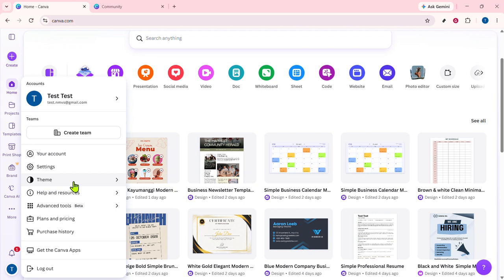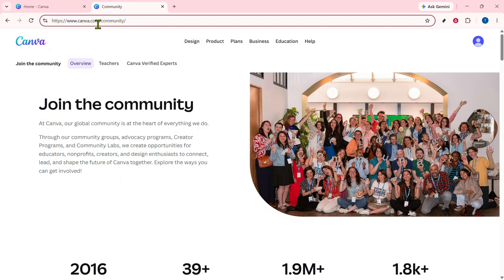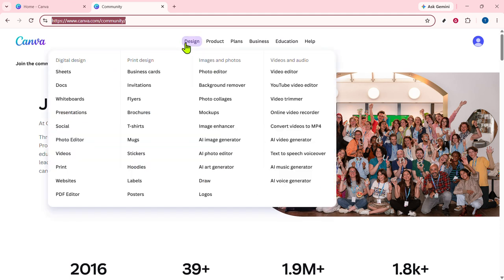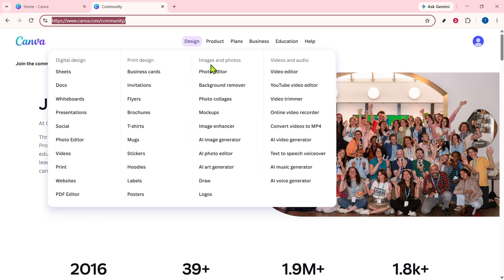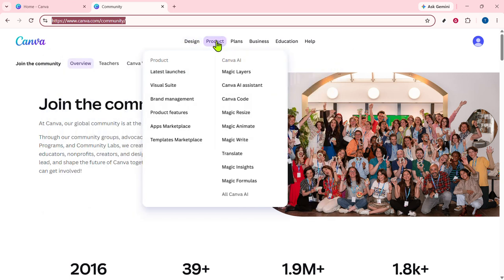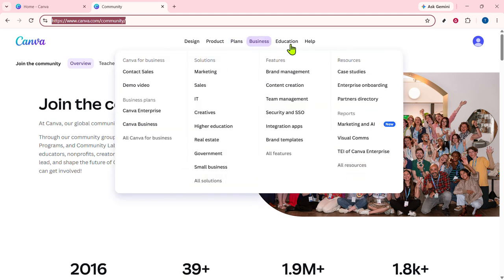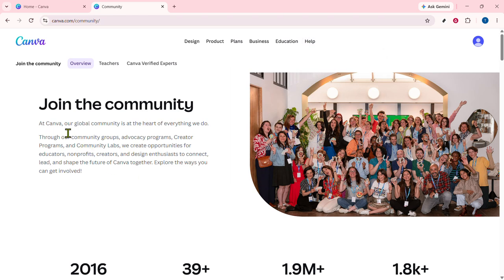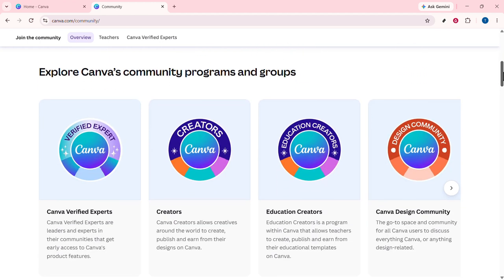How to Join Canva Community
How to Join the Canva Community

In today’s video, we cover how to join the Canva Community quickly and easily. If you want to connect with other Canva users, discover design inspiration, ask questions, share ideas, and learn more about Canva, joining the community is a great way to get involved.

In this tutorial, you'll learn:
✅ Where to find the Canva Community
✅ How to create or access your community profile
✅ How to explore discussions, tips, and design ideas
✅ Tips for getting the most out of the Canva Community

Whether you're a Canva beginner, content creator, student, business owner, or designer, the Canva Community can be a helpful place to learn from others, discover new ideas, and stay connected with what's happening in Canva.

💡 Pro Tip: Explore different discussions and participate by asking questions or sharing your own Canva tips. You may discover useful ideas and workflows from other Canva users!